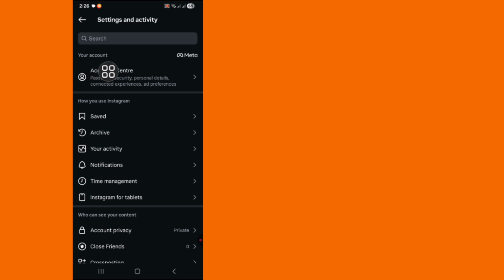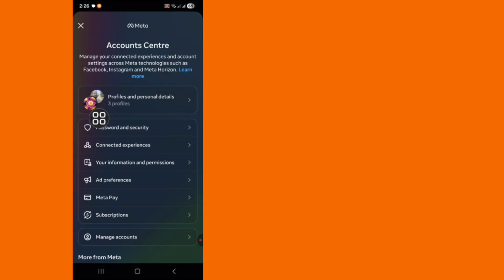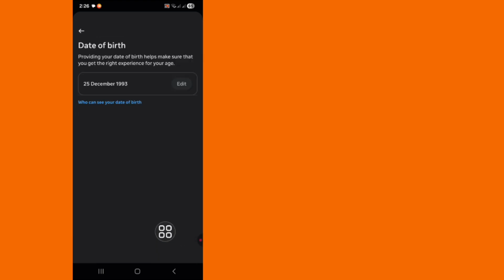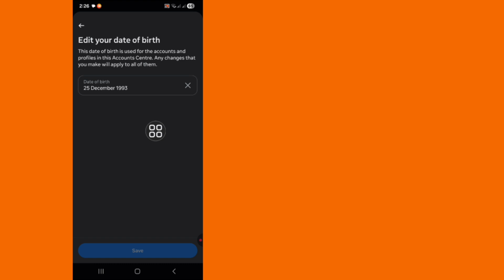How to Change Your Birthday on Instagram (Step-by-Step Guide 2026)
Want to update your birthday on Instagram? In this quick and easy guide, I’ll show you the exact steps to change your date of birth on Instagram safely. Whether you entered the wrong date or need to update your account details, just follow these simple instructions and you're good to go!
Learn how to: • Edit your birthday on Instagram

• Fix wrong date of birth issues
• Avoid account restrictions

Make sure to follow every step carefully to update your information without any problems.